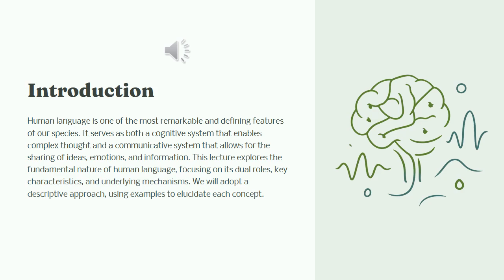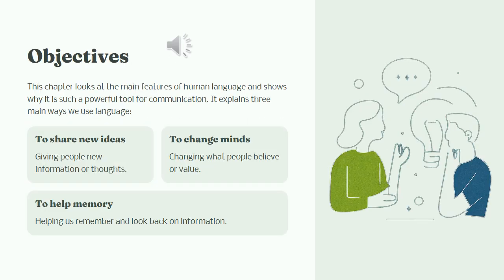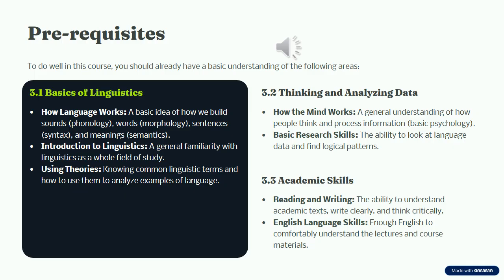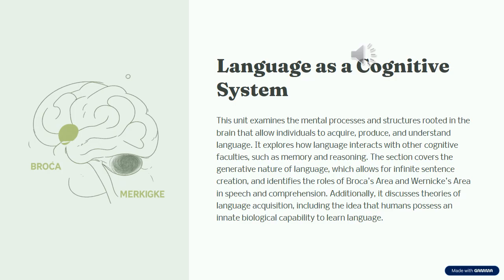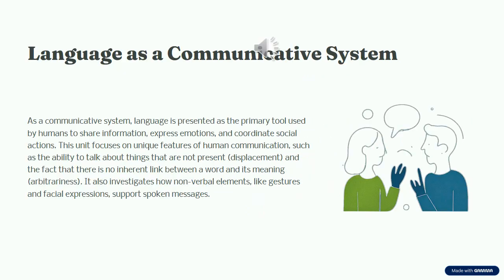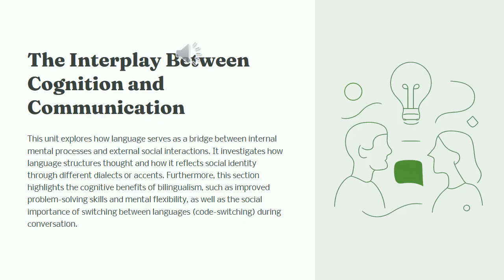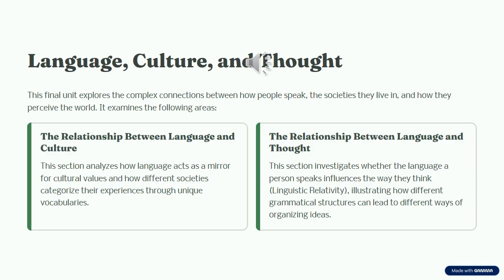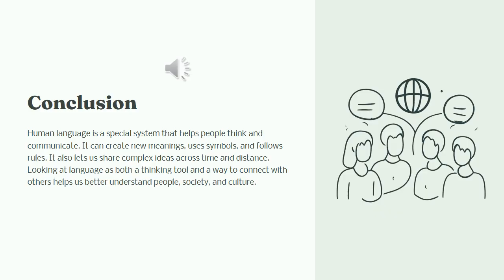Linguistics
Linguistics studies. This video discusses the unit of human language as both cognitive and communicative system, as well as the interplay between them.  Moreover, it also investigate the relationship between language, culture, and thought.